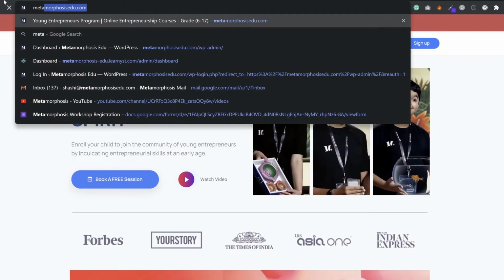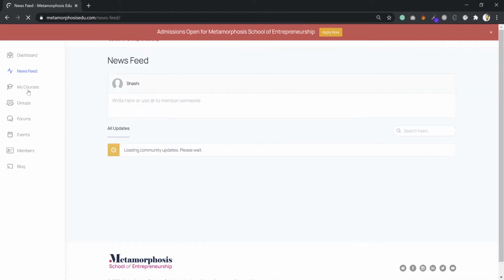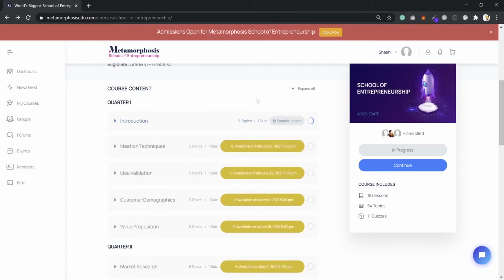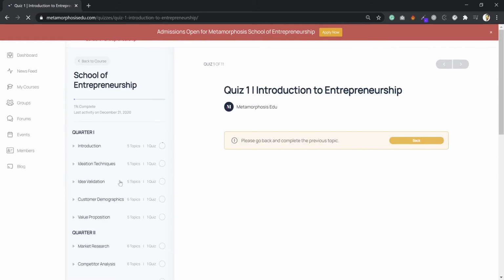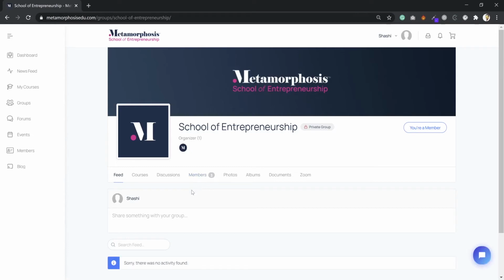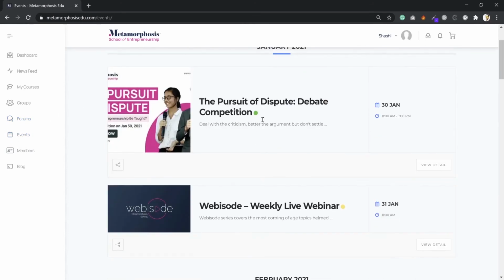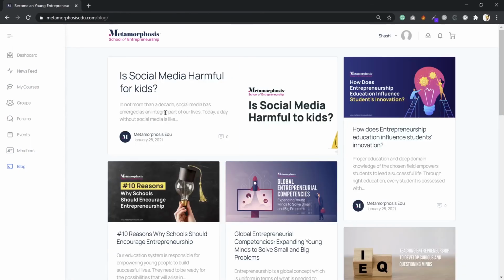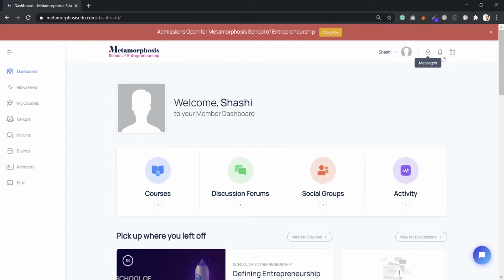Flutter Community | Metamorphosis Edu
"Your network is your net worth"

Get on board with our flutter community and let your ideas flutter. With 2700+ members, connect with mentors and fellow learners directly and stay updated with all nitty-gritties of the entrepreneurial world.

Check out the tutorial and dive into the world of networking and entrepreneurial learning with Metamorphosis School of Entrepreneurship.

Grow your network now!